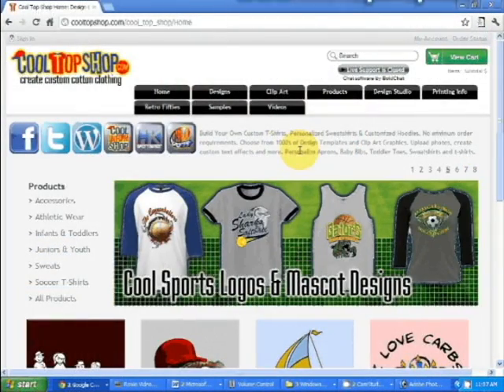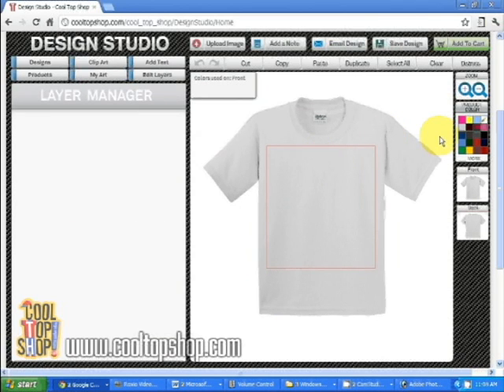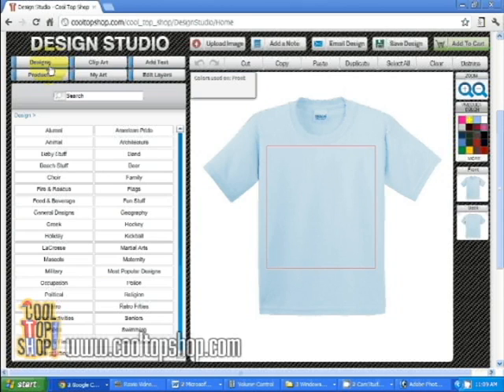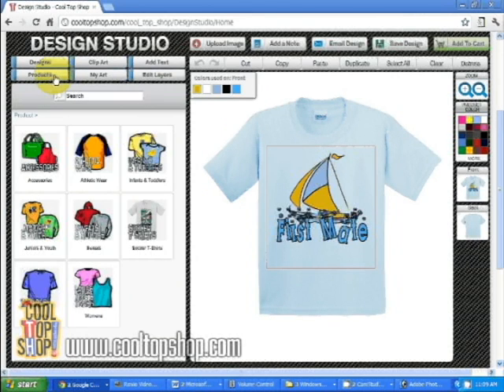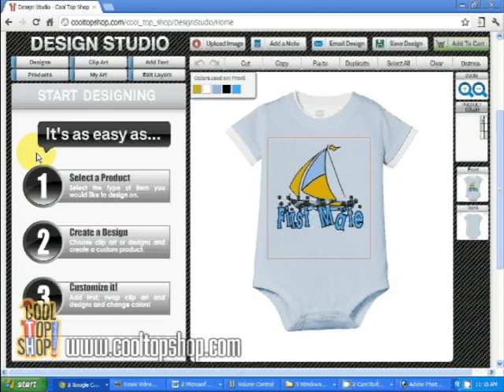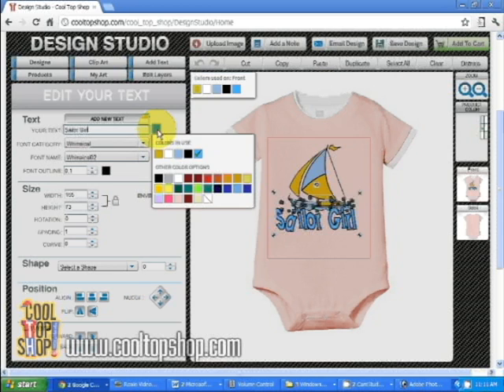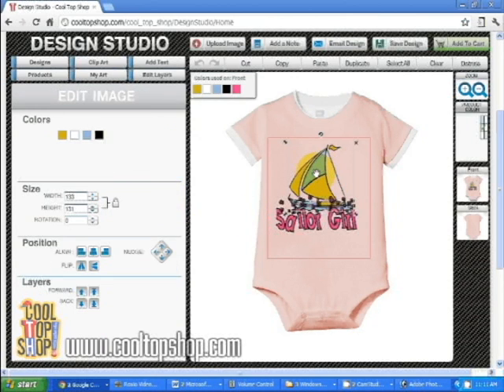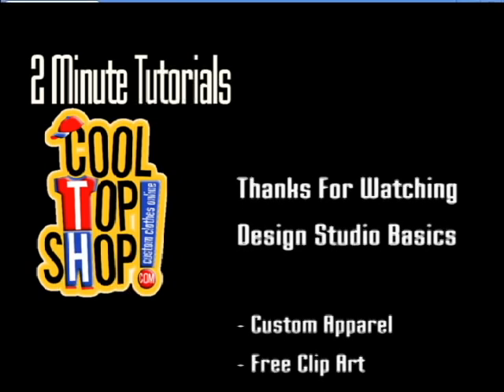CoolTopShop.com Two Minute Tutorial Lesson 1 Design Studio Basics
Learn the basics of product selection, working with design templates and basic text editing. Learn how to customize t-shirts and onesies for baby showers and birthday parties and make custom gifts for newborns and infants. Our online Design Studio will help you make fun, unique and one-of-a-kind custom clothing for babies, toddlers, children, youths and kids.